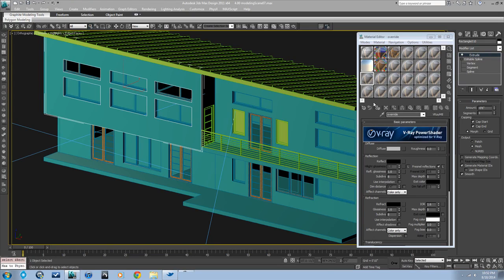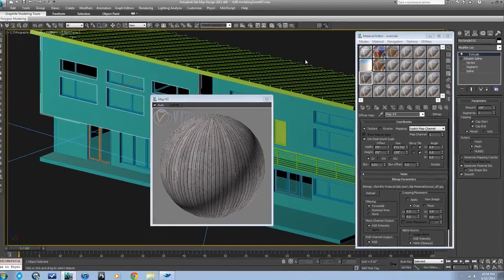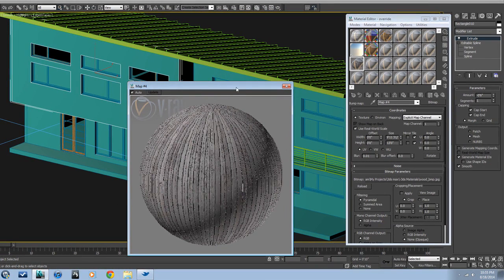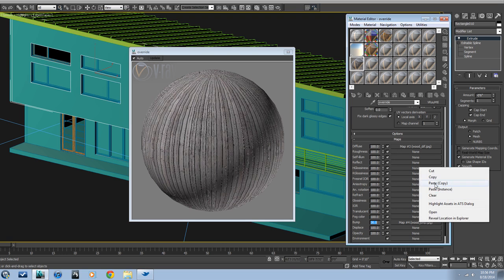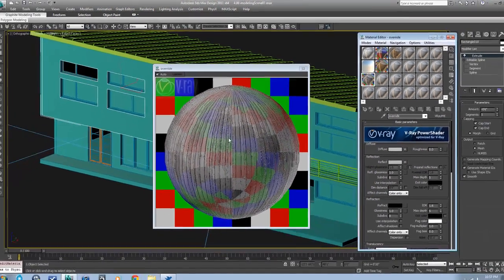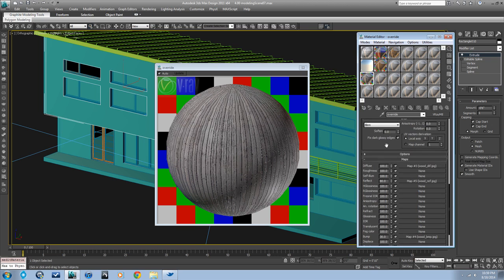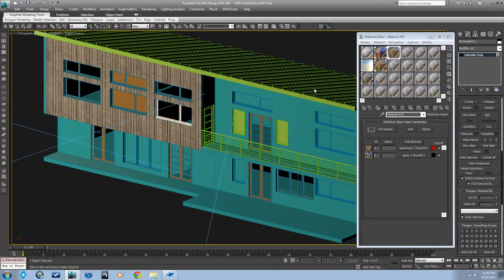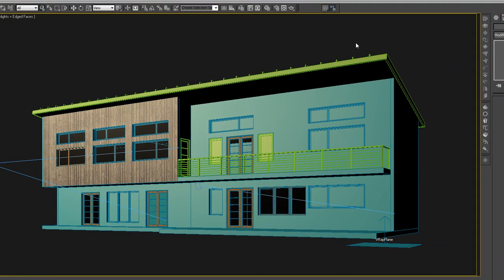3ds Max Tutorials # | Part 33